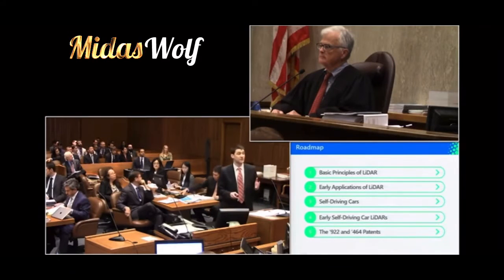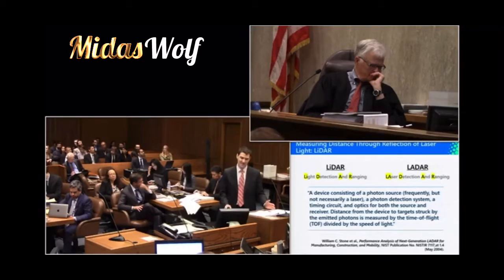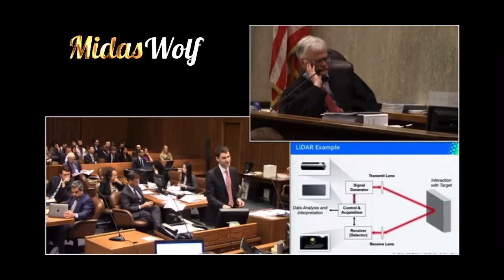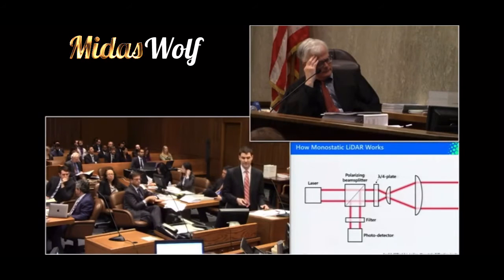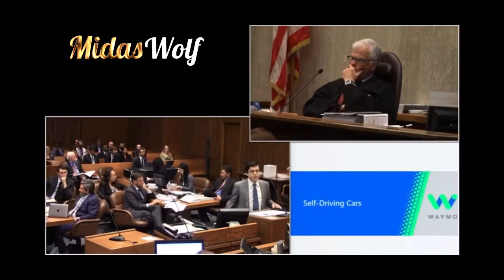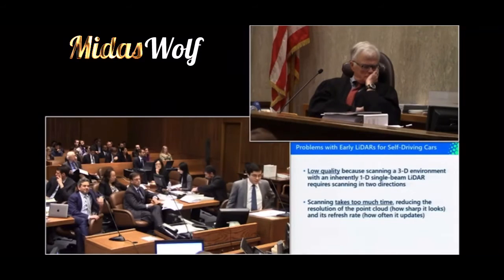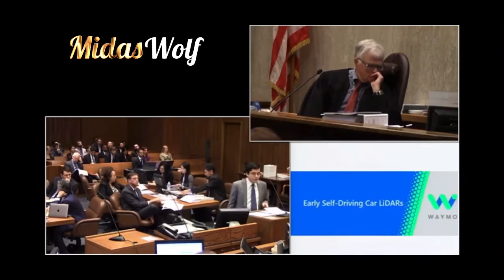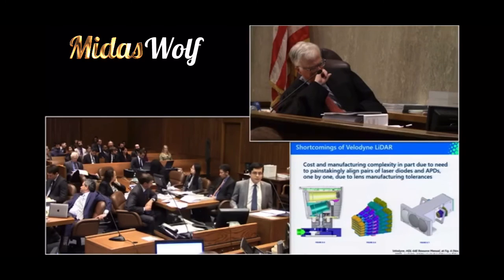Waymo llc (google) vs Uber technologies patent dispute 2017 (part 1)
Case Summary: 17-cv-00939-WHA

This action alleges trade secret misappropriation, patent infringement, and unfair competition relating to Waymo’s self-driving car technology.